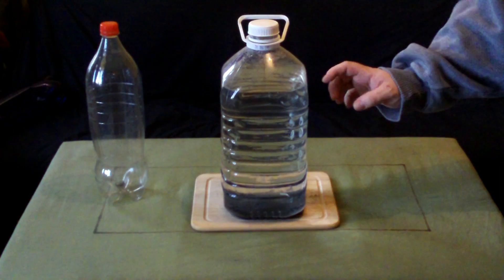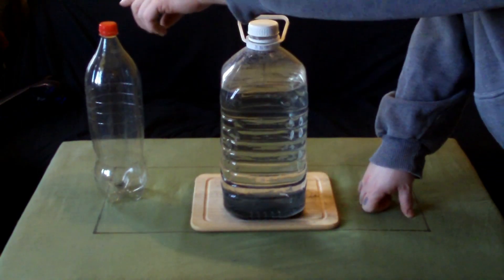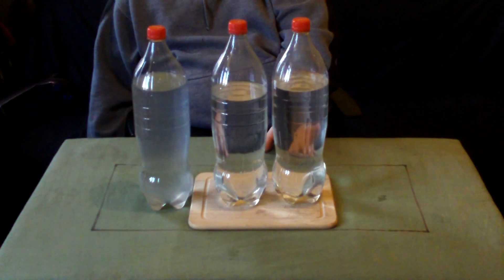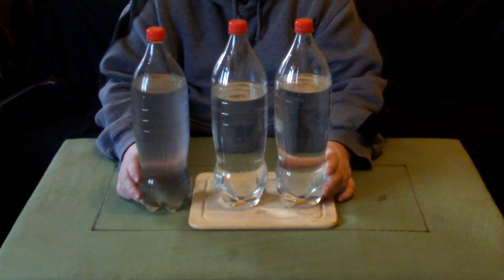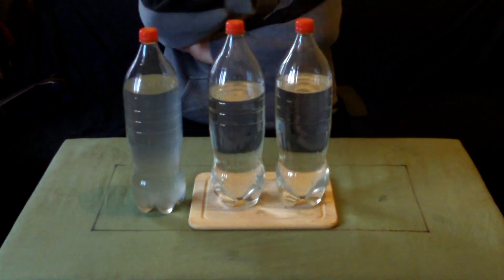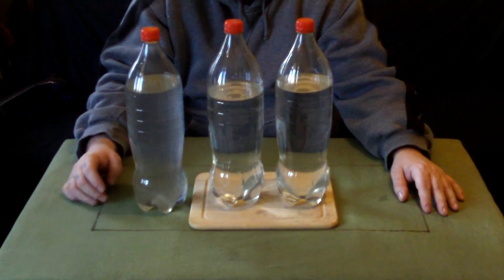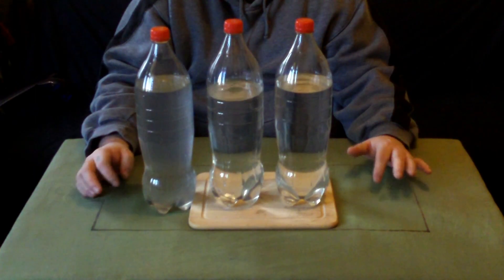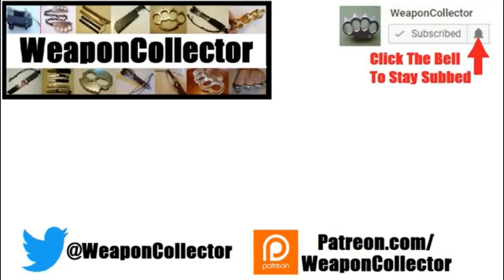How To Make Strong 20% Alcohol - Quick and Easy Way : Part 4 of 4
How To Make Strong 20% Alcohol - Quick and Easy Way using sugar and turbo yeast to make alcohol from between 15% to 20% in a week. (LINKS TO INGREDIENTS BELOW)
Activated Charcoal
Turbo Clear
Sterilising Tablets